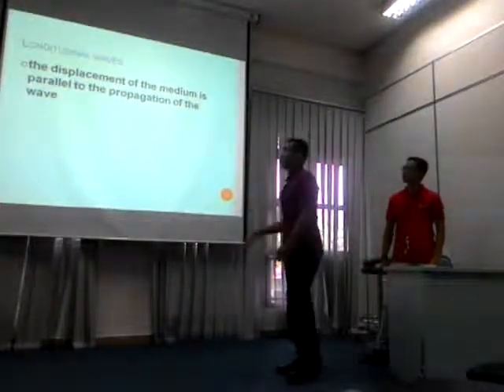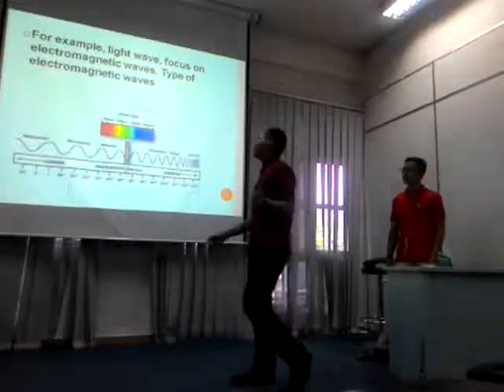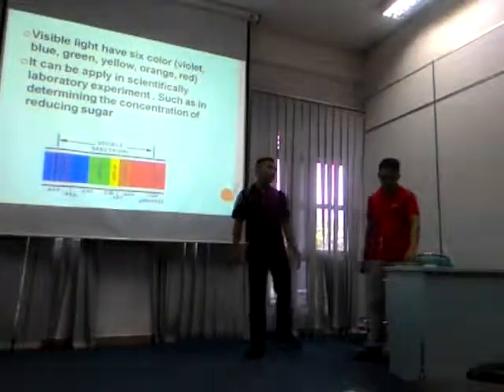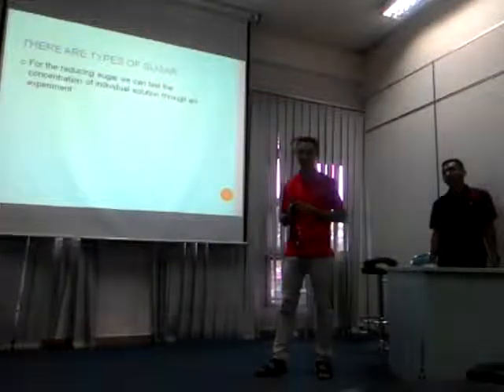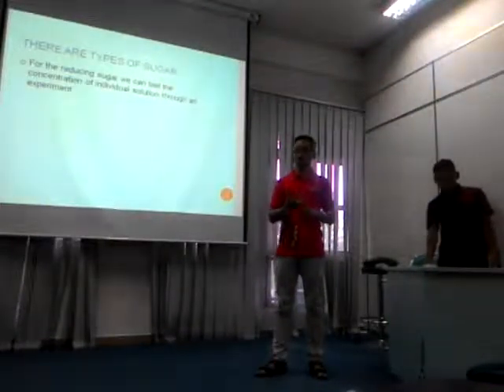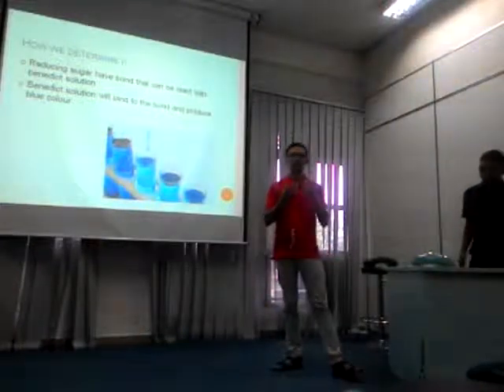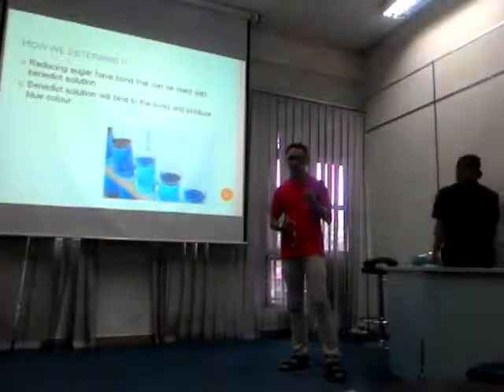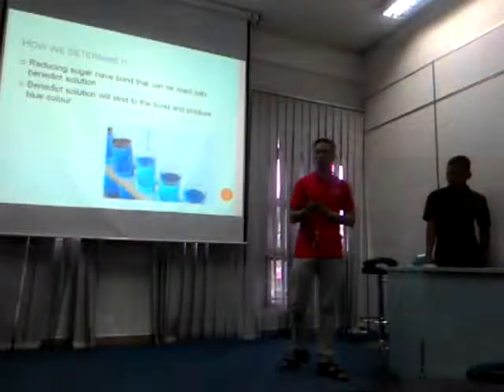Bbi academic presentation muja n sofwan